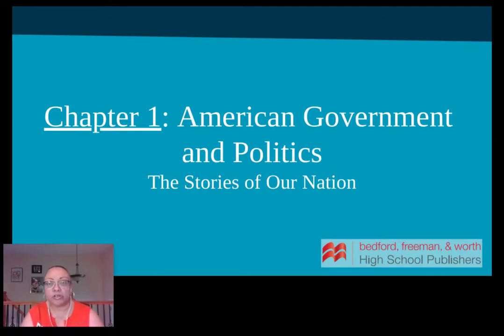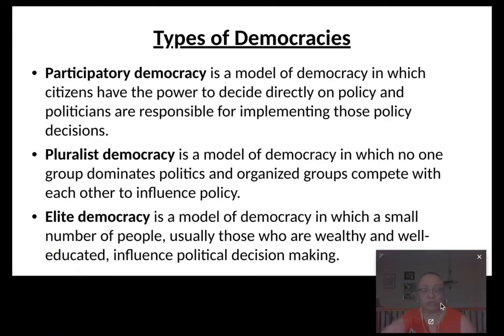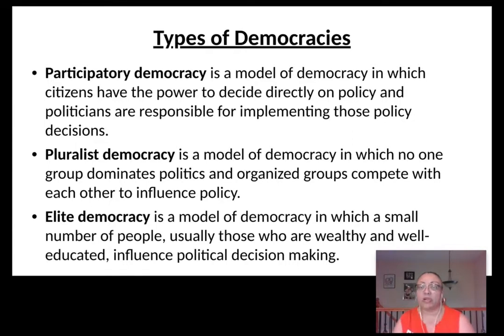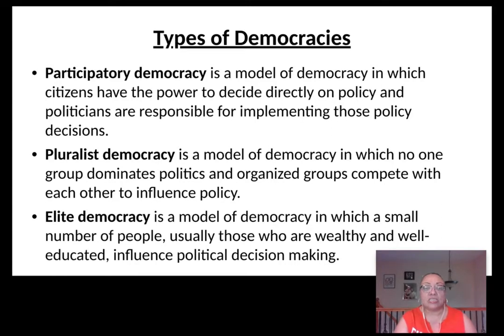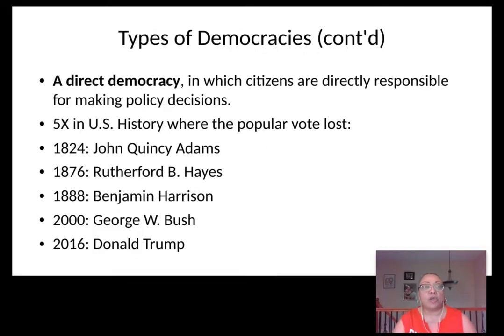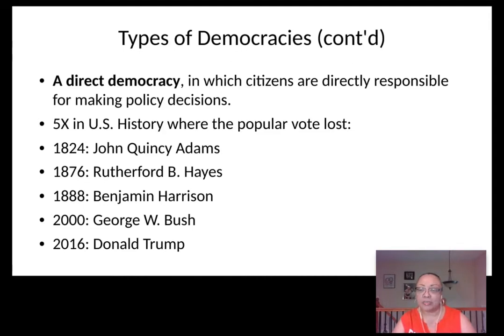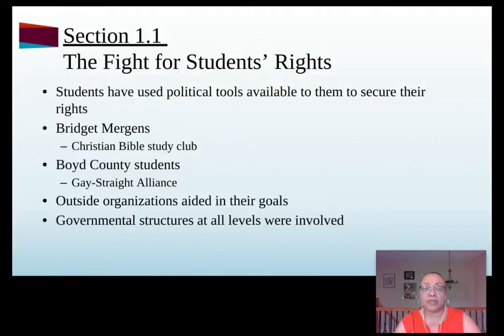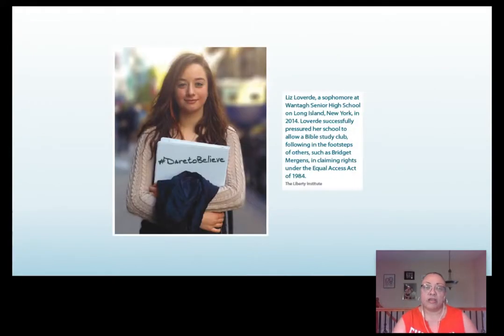AP Gov Chapter 1 Lecture Part 1